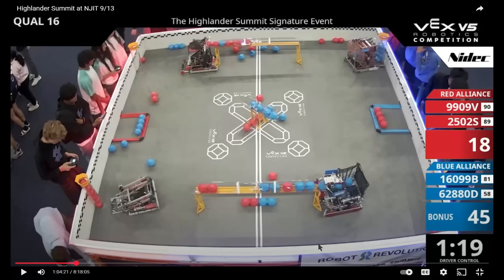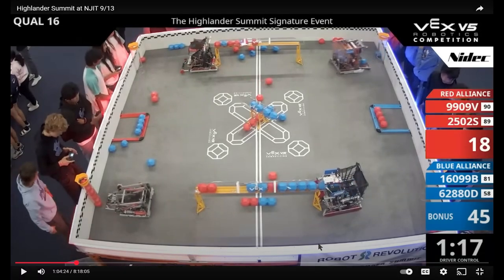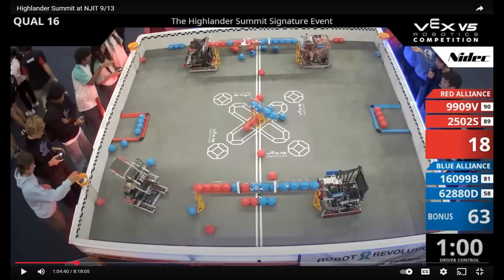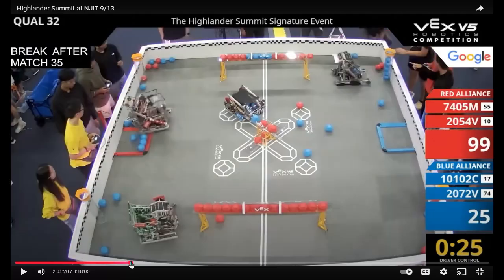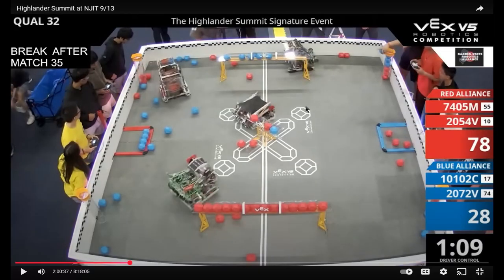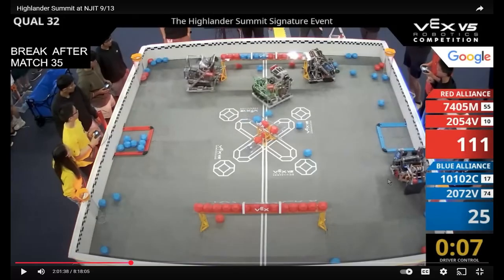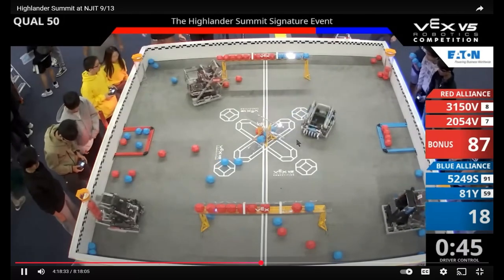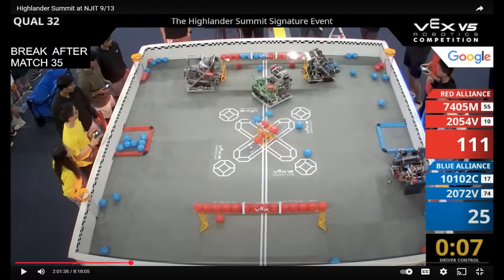Are Raising Bots Actually GOOD? | VEX Robotics Breakdown (PushBack)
What’s up guys! Today we’re diving into a talked-about designs in VEX Robotics right now — the Raising Bot. These bots have popped up in a ton of competitions, and a lot of teams are starting to copy them… but should they? Are raising bots really worth building?

In this video, I’ll break down:
🔹 Why raising bots look good on paper (fast scoring, lots of capacity)
🔹 The huge flaws most people don’t notice — like bad weight distribution, tipping issues, and poor defense
🔹 Real match examples showing why these bots struggle under pressure
🔹 How even “improved” versions still fail to perform consistently

If you’re thinking about building a raising bot — watch this before you start your next design. Trust me, it could save you a lot of frustration at your next competition.

👍 Like if you enjoyed the breakdown

Scoring
Autonomous Bonus
10 points
Each Block Scored
3 points
Each Controlled Zone in a Long Goal
10 points
Controlled Center Goal - Upper
8 points
Controlled Center Goal - Lower
6 points
1 Parked Alliance Robot
8 points
2 Parked Alliance Robots
30 points
Details